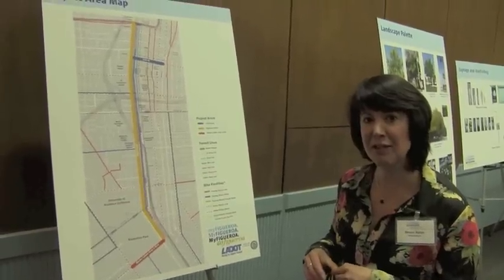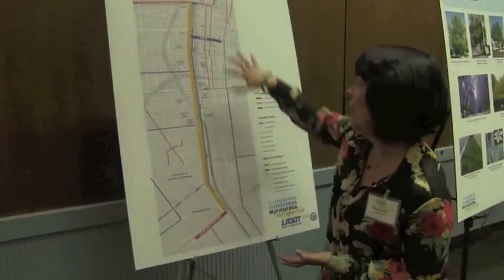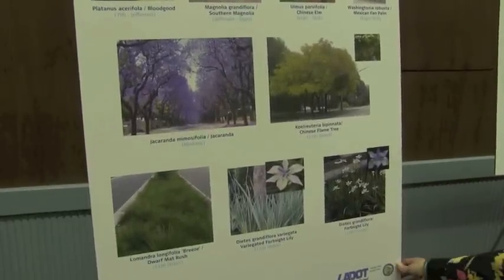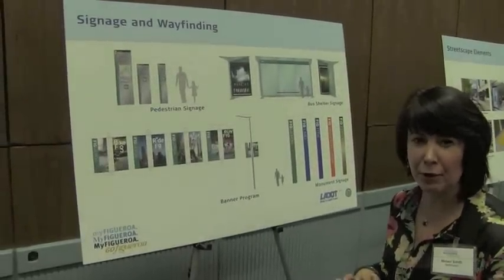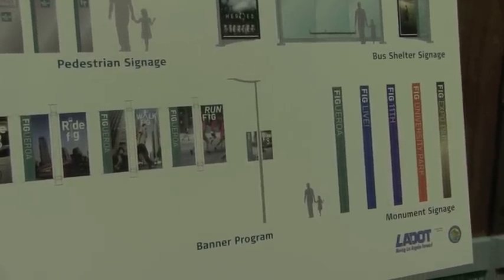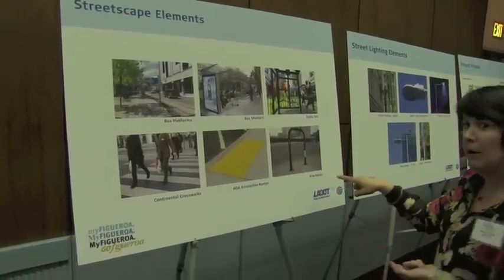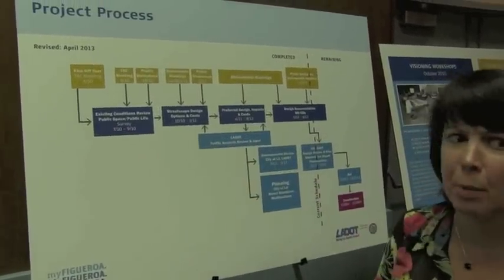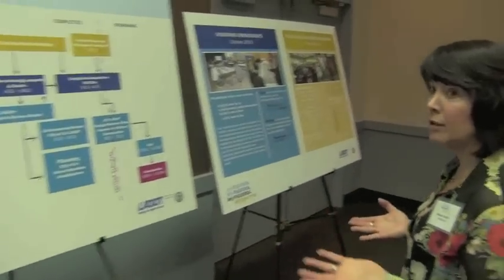Posterboards at MyFigueroa Presentation on April 9 2013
As the audience filed out, Streetsblog talks to Melani Smith, a principal with Melendrez Landscape Architecture, Planning and Urban Design about the poster board presentation for the MyFigueroa Project. This is the first of two videos, giving an overview of the project.